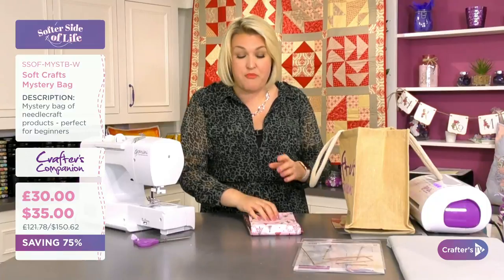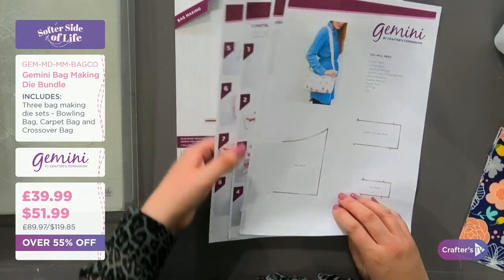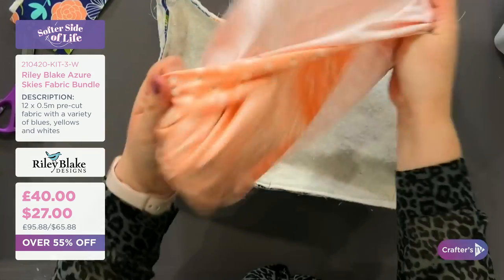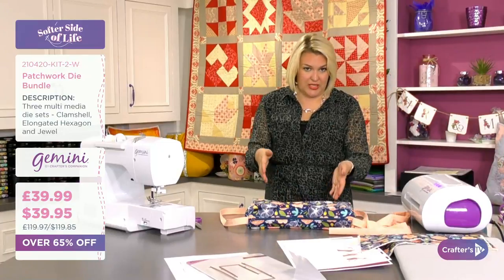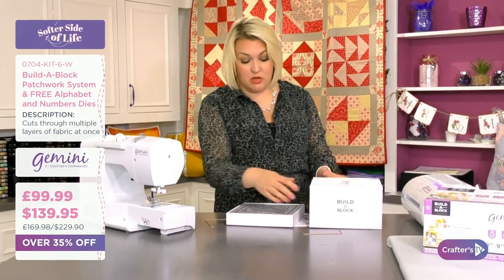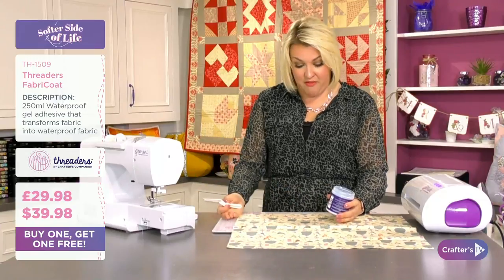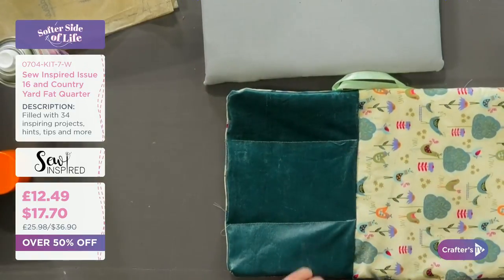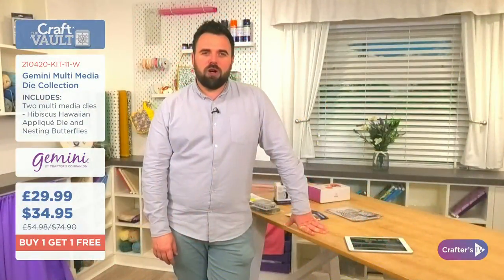21st Apr: Softer Side of Life with Sara & Joe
Sit back, relax and have SEW much fun exploring the softer side of life! Join Sara Davies & Joe Remblance at 11am BST 🇬🇧 / 6am EDT 🇺🇸 for your chance to try some new needlecraft fun, grab some amazing deals, and find your new favourite hobby!
And make sure you join our groups to chat! 👉 Sewing with Crafter's Companion